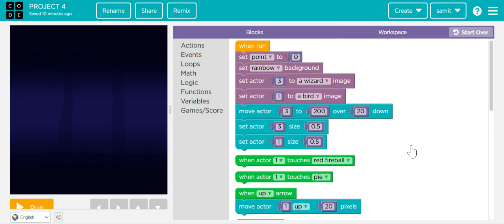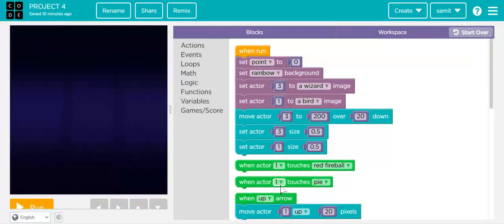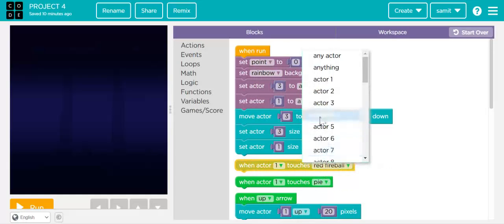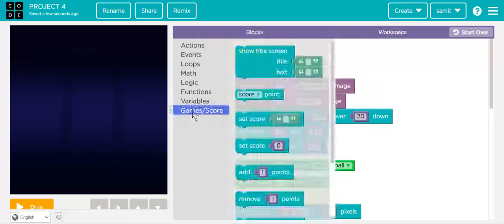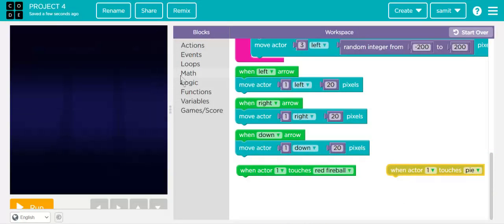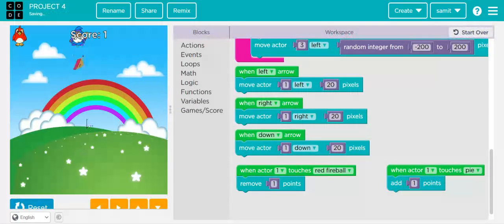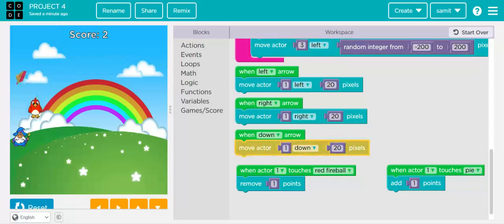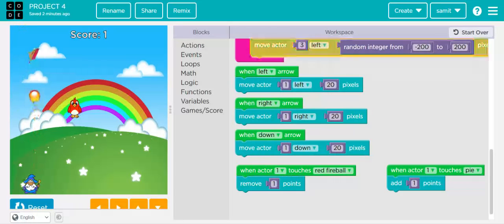CODING VIDEO GAME CODE ORG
SHARING LINK FOR MAKING THE PROJECT.
YOU HAVE TO COPY THE LINK AND PASTE IT IN A NEW TAB OR A WINDOW.
CODE.ORG WORKS BEST ON A LAPTOP OR A DESKTOP. SO I PREFER USING IT ON A LAPTOP OR A DESKTOP.
YOU HAVE TO LOGIN TO CODE.ORG.
THEN YOU HAVE TO AGAIN CLICK ON THE LINK.
THEN CLICK ON HOW IT WORKS OR IF IT IS NOT COMING CLICK ON REMIX.
THEN DO THE CODING.😊😊😊😁